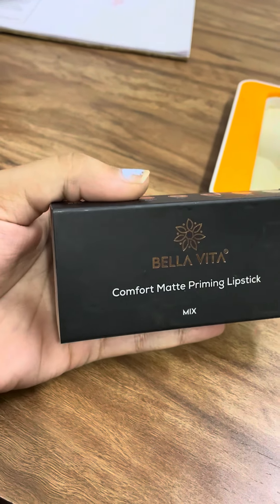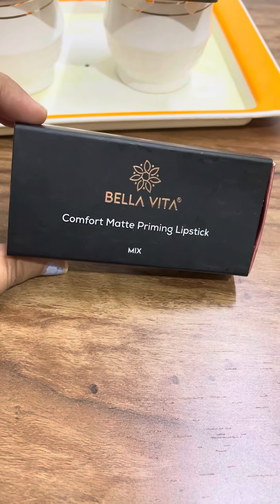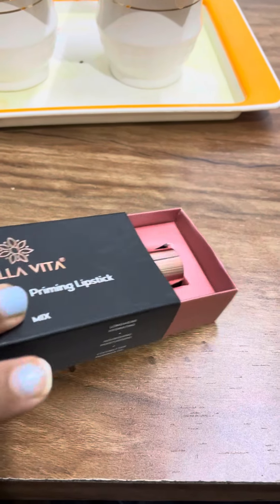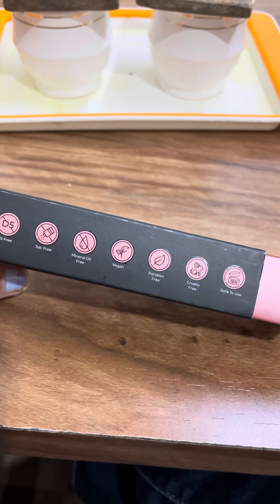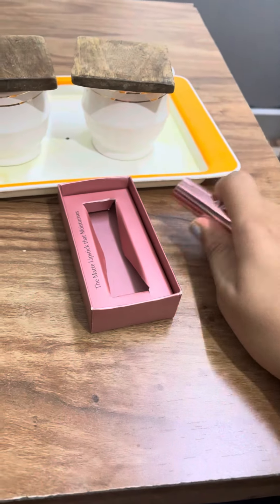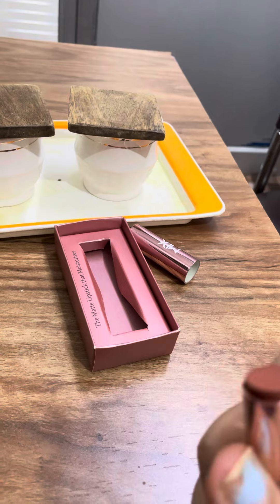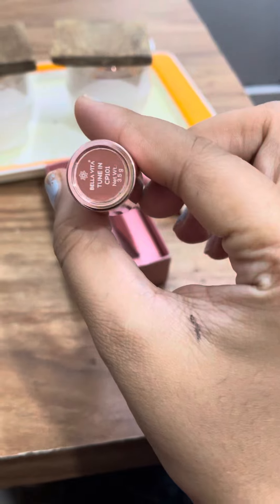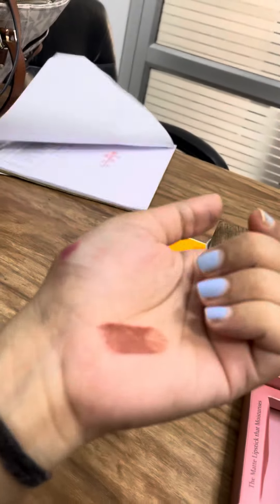Bella vita shade tune In makeup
I ordered this lipstick from nykaa
Rs 329
I love the texture and buttery smooth lips